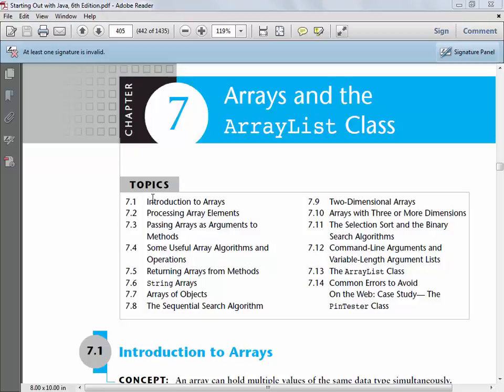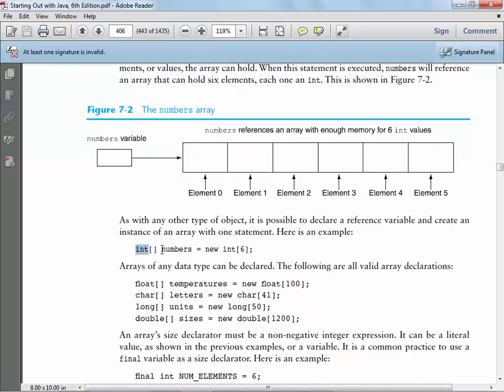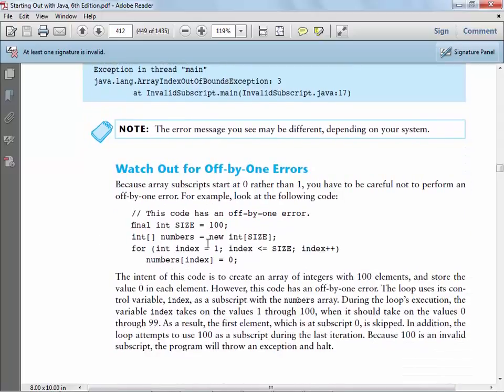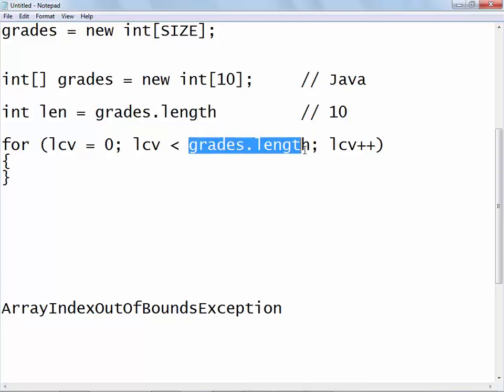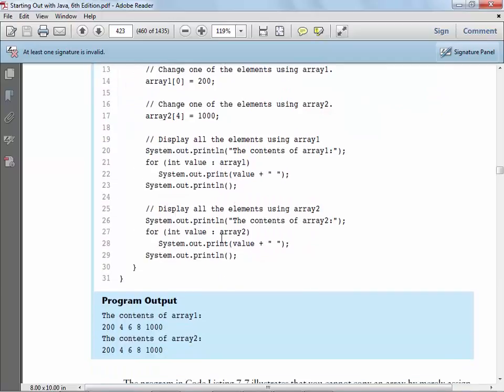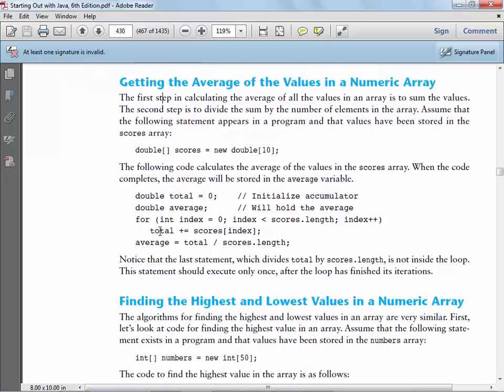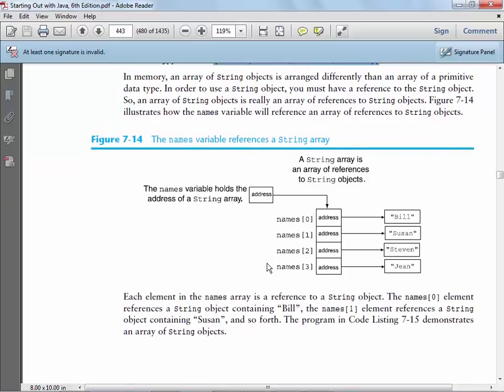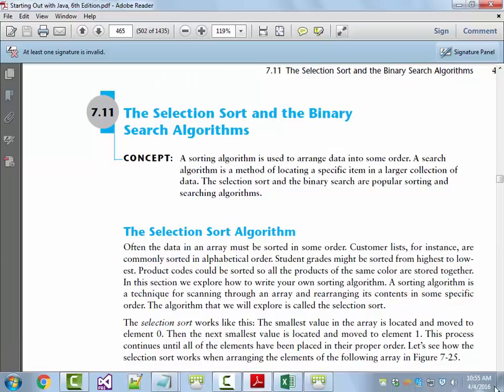152-143 Chapter07 - Part01 - 04-04-2016